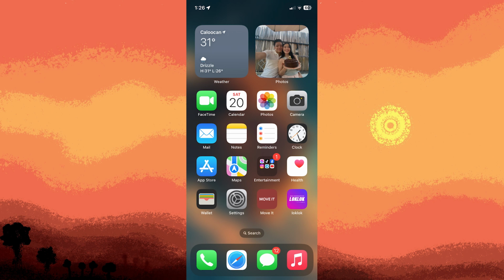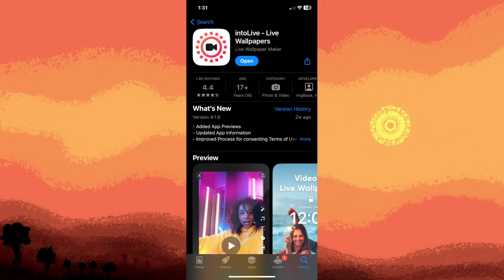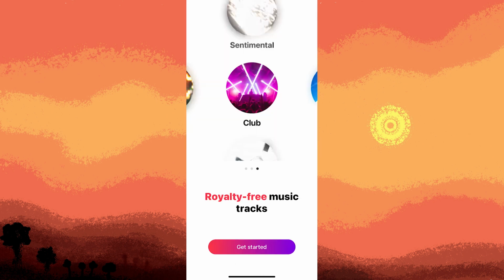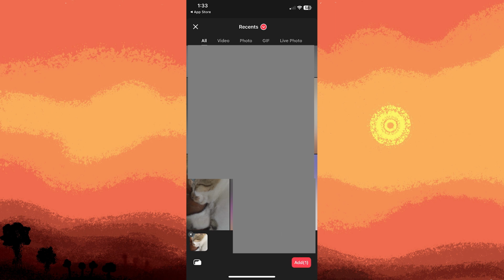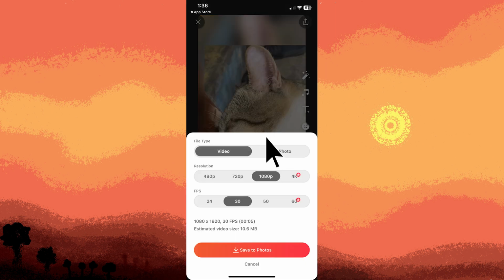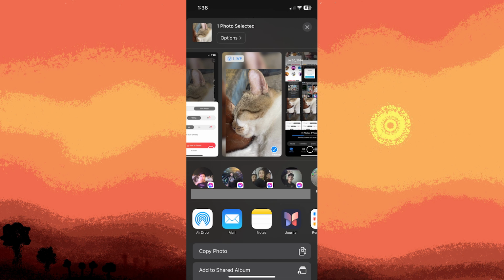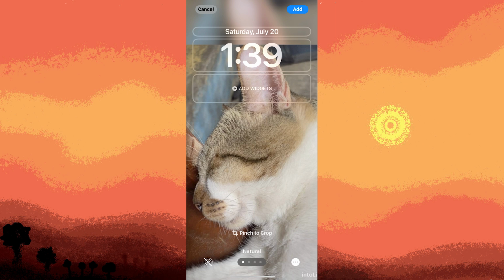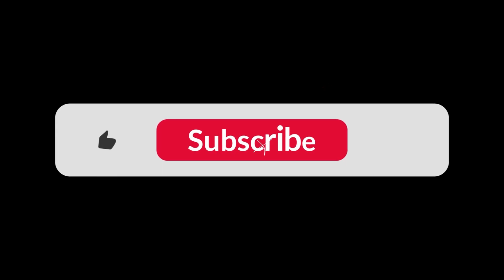How To Make Live Wallpaper For iPhone Without TikTok (Quick & Easy)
This video will show you how to make live wallpaper for iPhone without TikTok. Follow the same steps I show in the video to make your own live wallpaper to use on your iPhone.